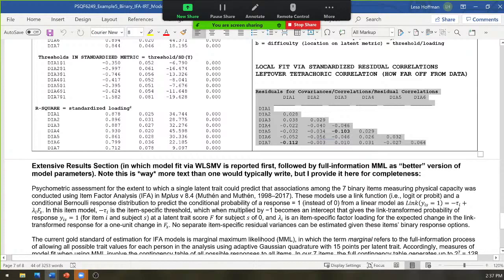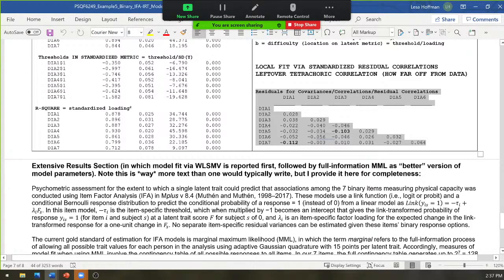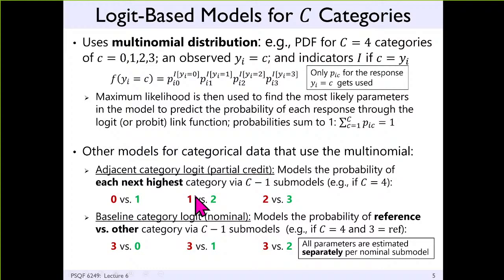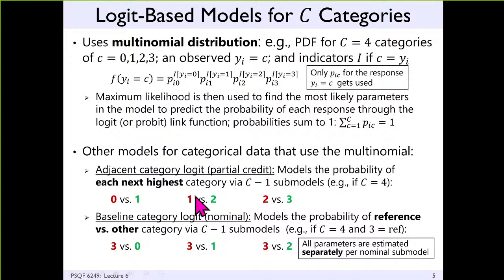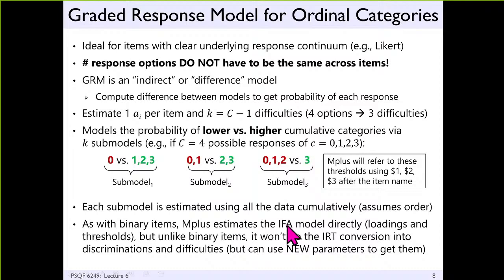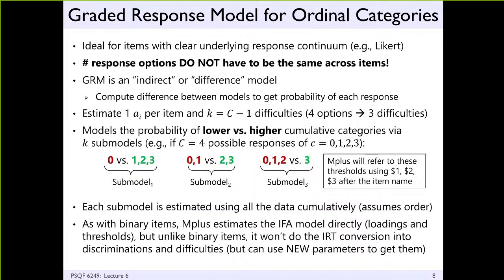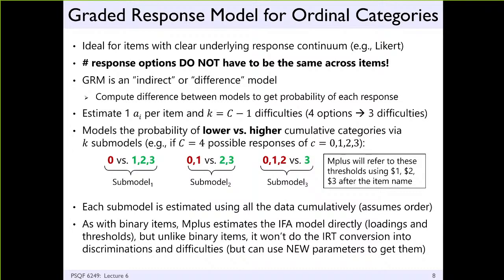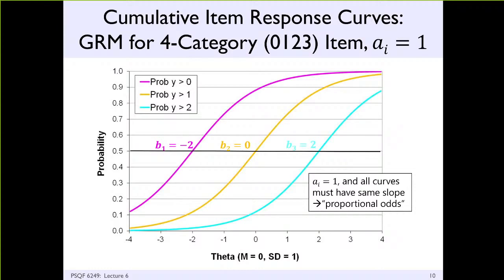PSQF6249_Lecture6_Example6a_Part1